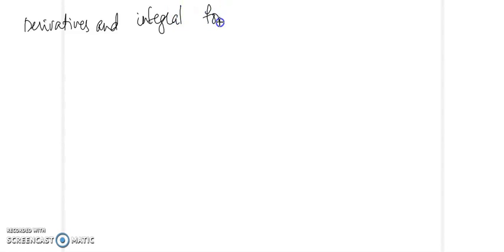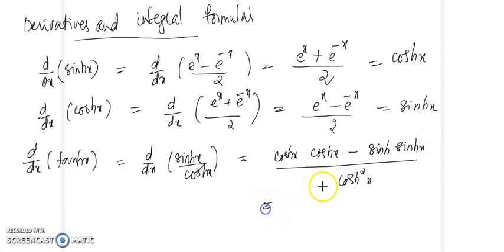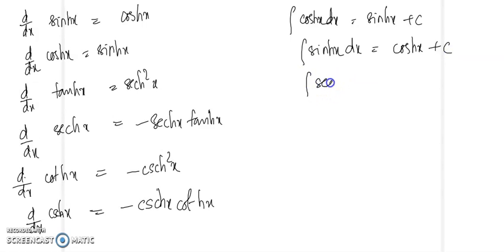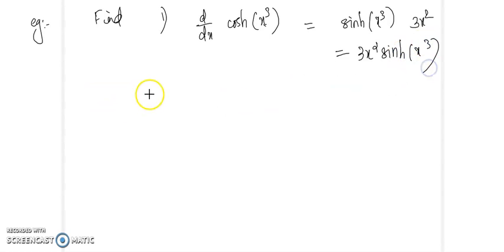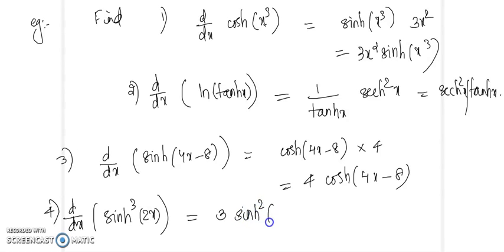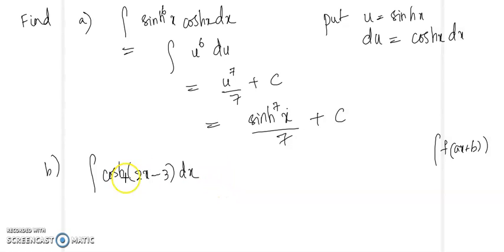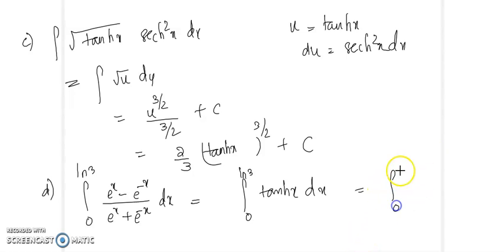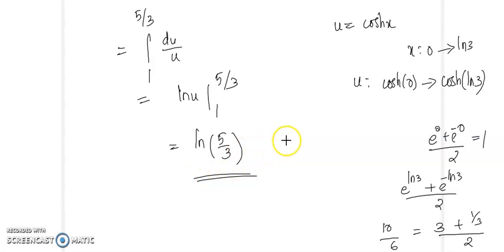CALCULUS || LECTURE- 36|| MS||part-2